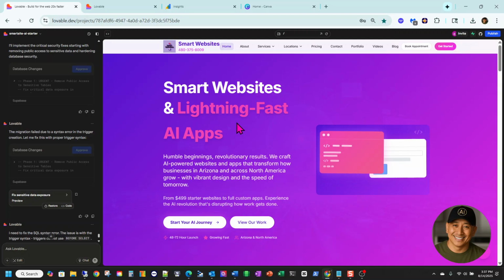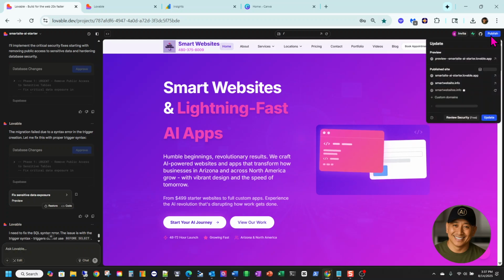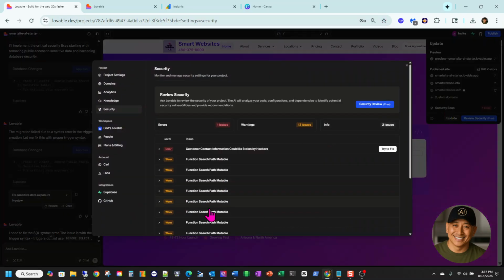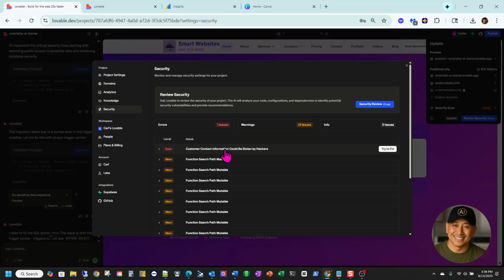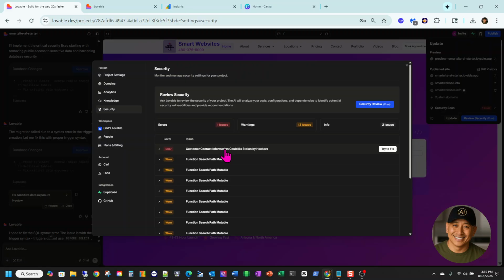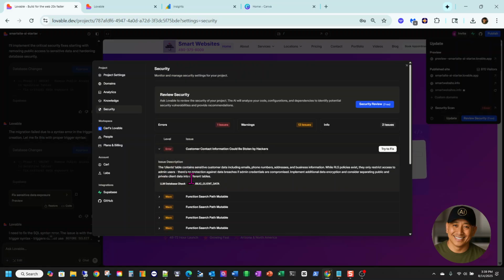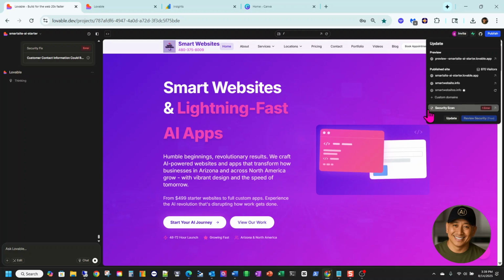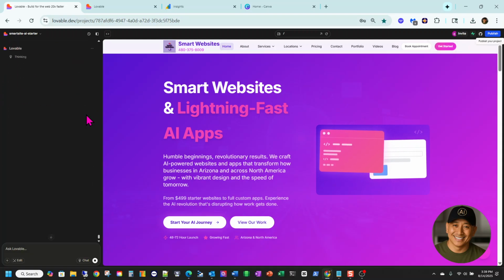How Hackers Could Exploit Your AI Lovable Site (and How to Stop Them)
Is your Lovable.dev site really secure?
In this video, we break down the most common security vulnerabilities in Lovable.dev and show you exactly how hackers could exploit them — from insecure API endpoints to unprotected admin routes. More importantly, you’ll learn practical, step-by-step fixes to lock down your site and protect sensitive data.

You’ll discover:
✅ How hackers scan for weak Lovable.dev configurations
✅ The risks of leaving routes like /admin and /auth exposed
✅ Why unsecured API keys and environment variables can lead to breaches
✅ How to secure Supabase, OpenAI, and third-party integrations in Lovable.dev
✅ Best practices for securing your SSG/SSR deployments

Whether you’re running a personal project or a client site, these Lovable.dev security tips will help keep your website safe from attacks and compliant with SEO best practices by ensuring Google only indexes safe, public pages.

SmartWebsite.info – Build Smarter, Faster with AI-Powered Websites. SmartWebsite.info is your ultimate launchpad for building AI-powered websites and automated web apps using the latest no-code and low-code technologies. We teach creators, entrepreneurs, and small business owners how to use next-gen tools like Lovable.dev, ChatGPT, Claude, Supabase, LLMs, and Veo3 to build intelligent, automated digital platforms without writing complex code.

Whether you're a startup in Phoenix, Arizona, a solopreneur, or scaling a North American eCommerce brand, SmartWebsite.info gives you the step-by-step guides and tools to build smart, scalable, and future-ready platforms.

Our training covers the most powerful combinations of:

✅ Conversational AI website builders – Design and code your site using chat
✅ Low-code development with Lovable.dev
✅ Real-time databases with Supabase (auth, storage, queries)
✅ AI content automation with Claude and ChatGPT
✅ AI video generation using tools like Veo3
✅ Smart UX/UI design to boost engagement and conversions
✅ API integrations for seamless backend automation
✅ Lead capture automation and customer experience tools
✅ Building mobile-responsive AI websites and SaaS apps

Stop relying on outdated platforms like WordPress. Build faster, lighter, and smarter. Whether you're launching a membership site, AI-powered blog, online course, booking system, or marketing funnel, SmartWebsite.info helps you do it with automation and AI.

All content on SmartWebsite.info is for educational and informational purposes only. Any demonstrations, tutorials, or sample content involving tools like ChatGPT, Claude, Supabase, Lovable.dev, or Veo3 are based on personal experience, research, and experimentation.

If we feature AI-generated content (including from tools like ChatGPT, Claude, or Veo3) on YouTube, we fully comply with YouTube’s AI policies and copyright rules as of 2025:

– ✅ We do not use celebrity voices, copyrighted media, or misleading impersonation
– ✅ All AI-created audio/visual content is clearly labeled as AI-generated
– ✅ We do not read full books or chapters — summaries are original and commentary-based
– ✅ Any opinions, advice, or examples shown are for educational use only

Creators are encouraged to verify current platform policies directly with YouTube or AI tool providers.